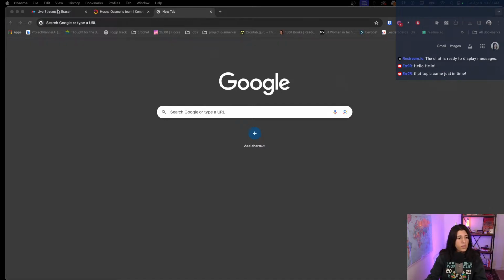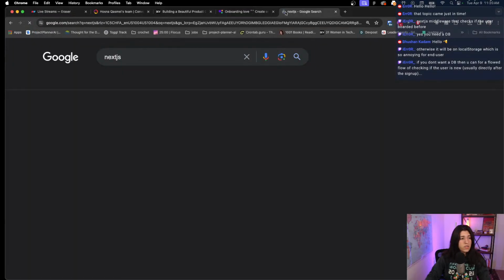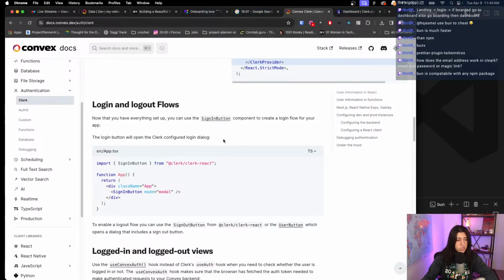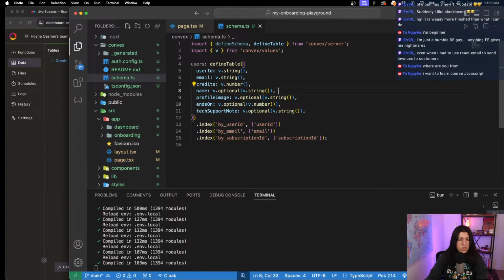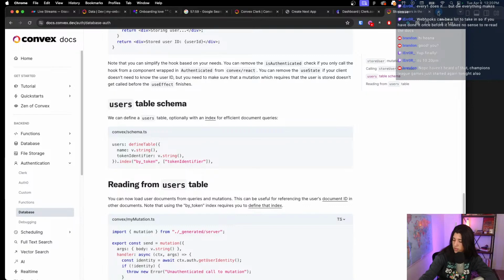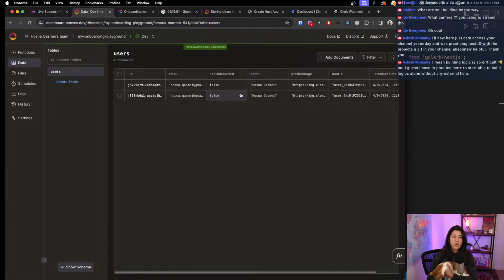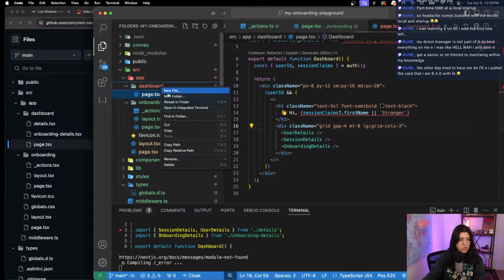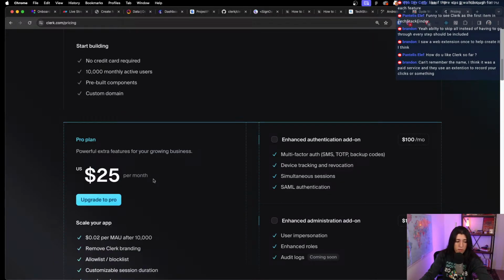Implementing App Onboarding Like a Pro